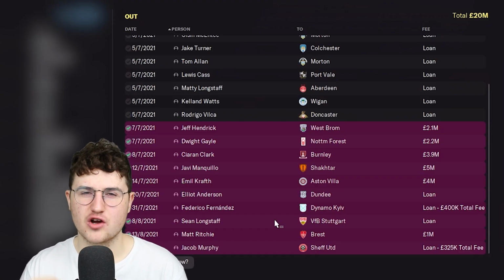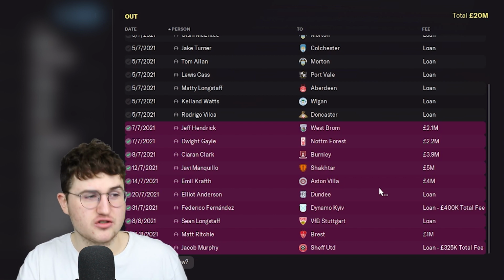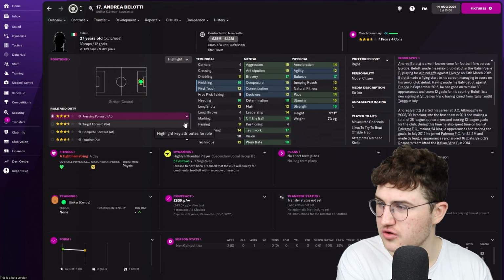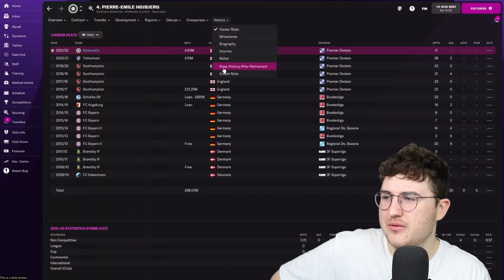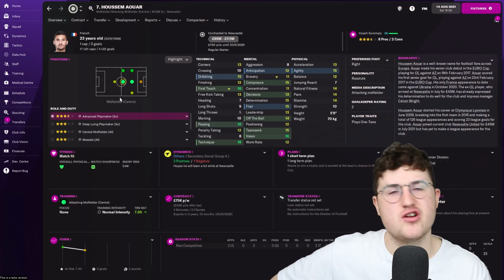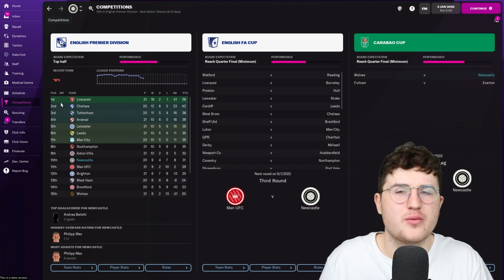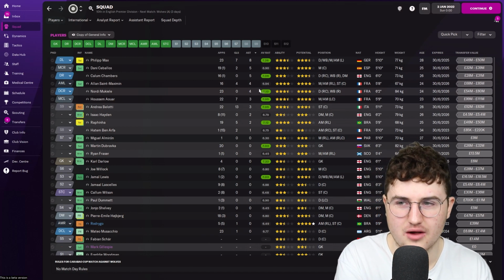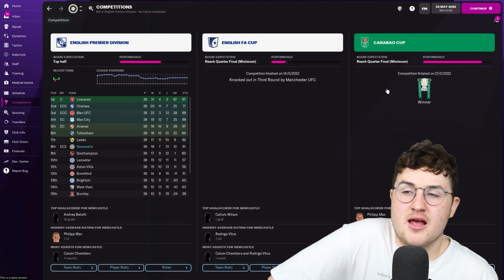CAN I SPEND NEWCASTLE'S MILLIONS BETTER THAN DOCTORBENJYFM? | FOOTBALL MANAGER 2022 CHALLENGE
Can I spend Newcastle's millions better than DoctorBenjy on Football Manager 2022 after their takeover? The FM YouTuber has laid down the gauntlet.

Why not SHARE it with a friend that may enjoy it too?

Or RETWEET this tweet to share my FM 2022 content with a wider audience

ABOUT CALUM:
The home of FM22 relegation rebuilds! I'm a young Football Manager creator from Aberdeen, Scotland. I've previously uploaded FM road to glory saves with The Dons and then Newcastle United, though I can often be found making terrible jokes instead... so make sure to scroll up and subscribe! However, during the FM 22 Beta I will be managing Leicester City, attempting to emulate their 2015/16 title winning squad - although I'm not quite Clayts. I'll be trying my hand at more FM experiments too, with tactics and tutorial videos to come during Football Manager 2022!

About Red Tinted Glasses:
An Aberdeen Football Club based podcast, hosted by Glen Schreuder and Calum Wright. Not in direct association with AFC.